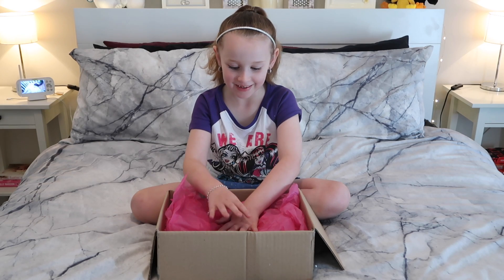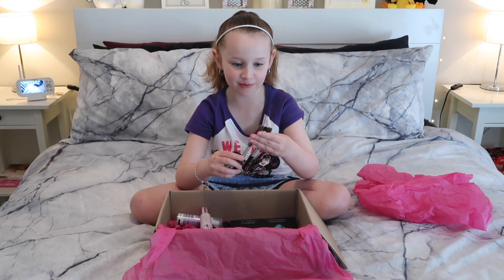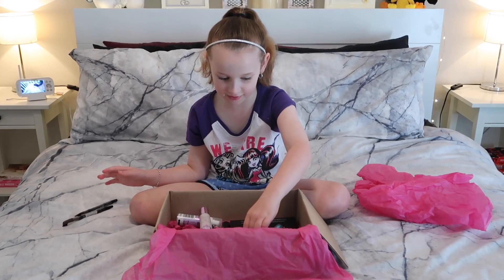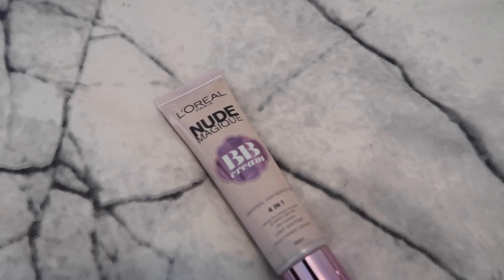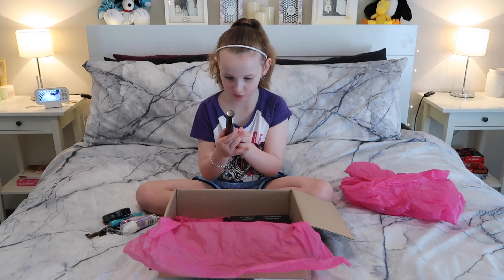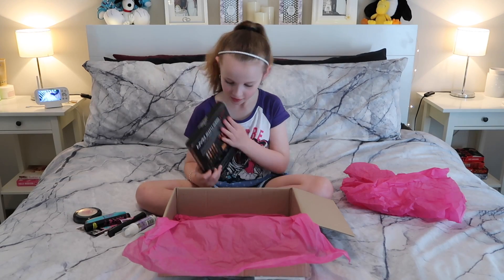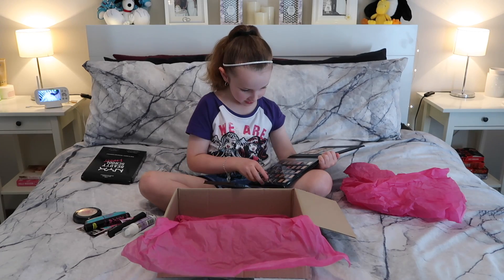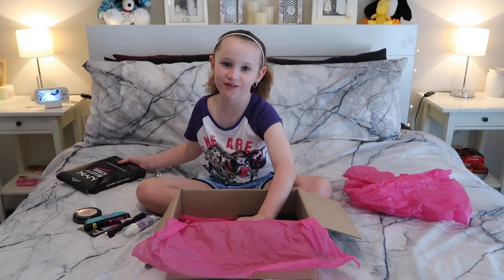♡ PRICELINE HAUL 2017, FEATURING MIA | Missmellyful